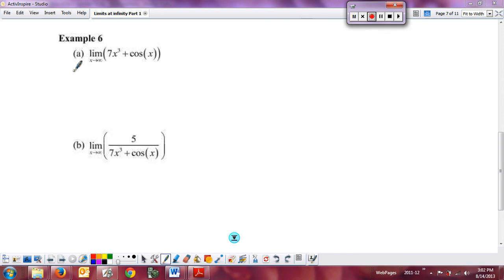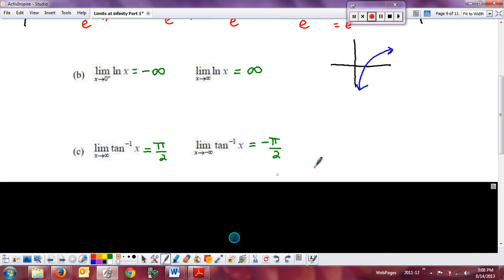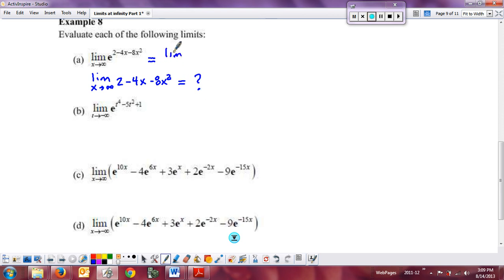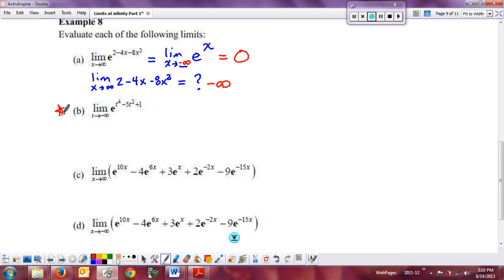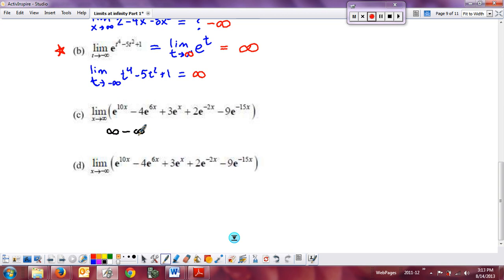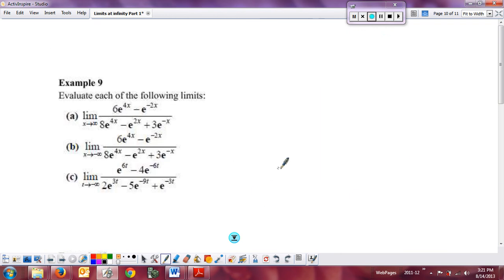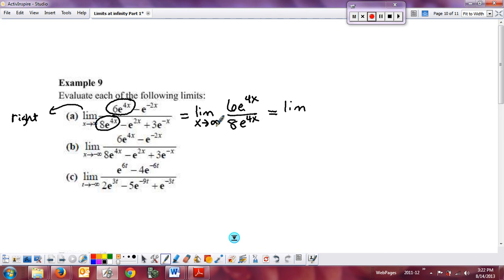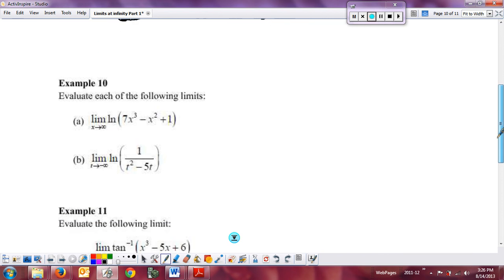Sec 4 5 Limits at infinity Part 2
A discussion of limits at infinity for the transcendental functions; exponential, trigonometric and logarithmic.